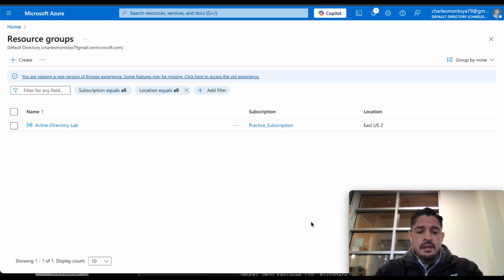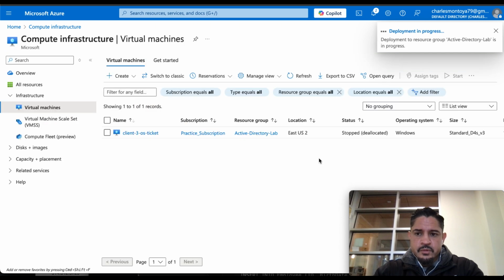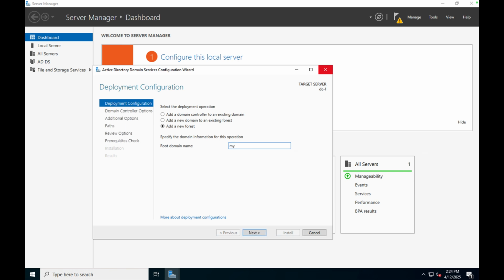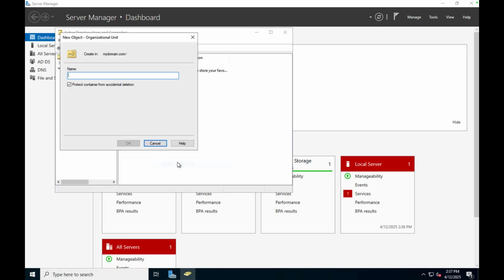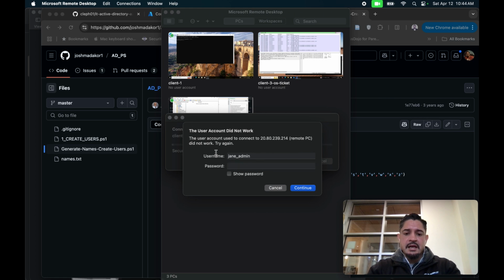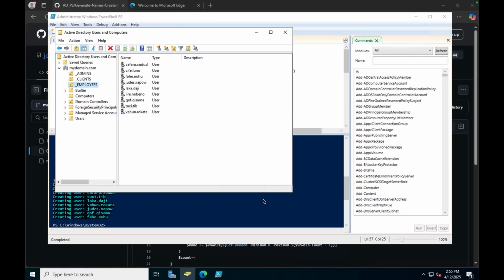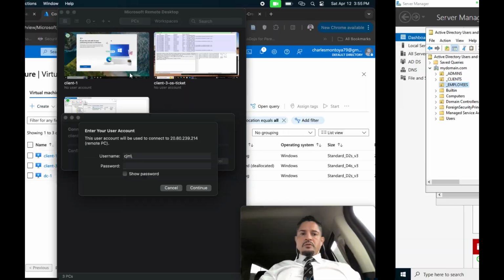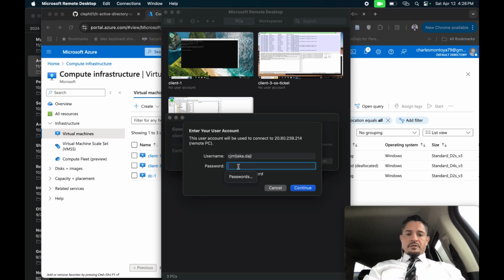🔐 Active Directory Lab in Azure | Step-by-Step Deployment & Configuration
In this hands-on project, I walk through the full deployment of Microsoft Active Directory (AD) within Azure Virtual Machines, simulating a typical enterprise environment. Whether you're pursuing IT support, systems administration, or cybersecurity, mastering AD is a foundational skill—and this lab gives you practical, real-world experience.

Walk-thru begins @6:41

📌 What You’ll Learn:

What Active Directory is and why it's critical to enterprise networks

How to deploy and configure AD DS in Azure using Windows Server 2022

How to join a Windows 10 client VM to the domain

How to create users, groups, and apply basic Group Policies

🧠 Key Concepts Covered:
✔️ Domain creation and DNS configuration
✔️ Group Policy basics (RDP, lockout policies)
✔️ Remote Desktop, PowerShell, and NSG firewall settings

🛠️ Technologies Used:

Microsoft Azure (VMs, VNets, NSGs)

Windows Server 2022 & Windows 10

DNS, Remote Desktop, and PowerShell

🎯 Project Goal:
To give you a practical understanding of centralized network management using Active Directory in a cloud-based environment.

⚡️ Course Careers Link: Where I learned Azure !!

🔗 GitHub Repo & Resources:
👉 GitHub.com/cleph01